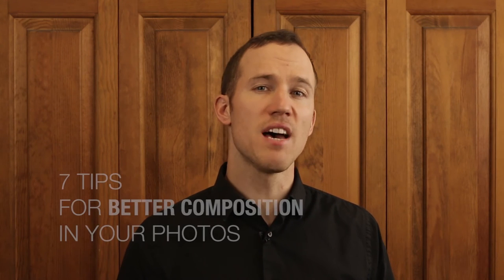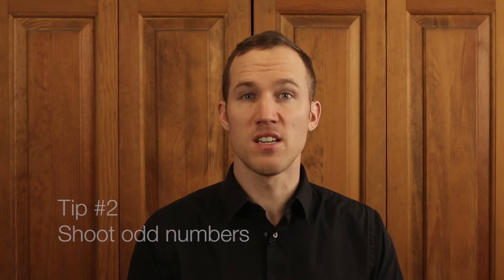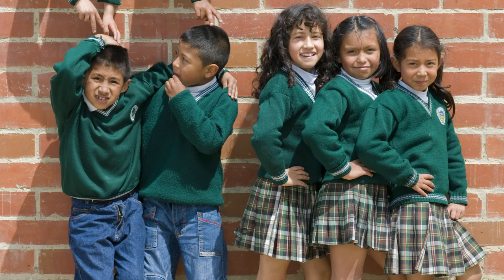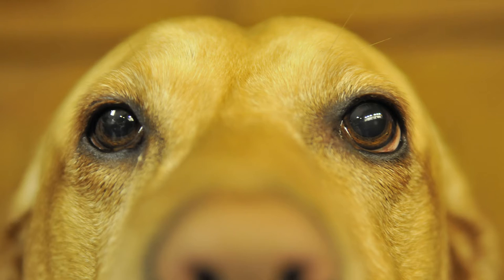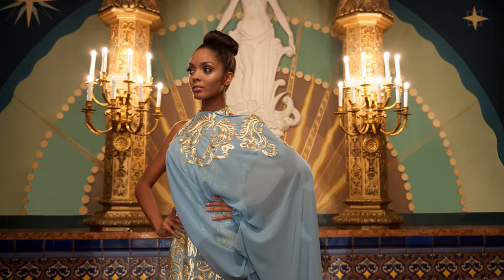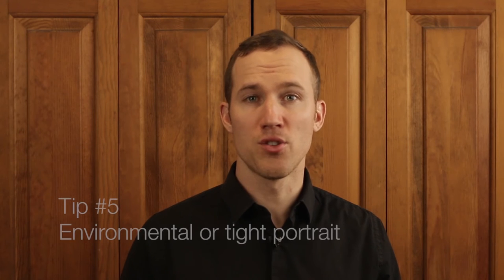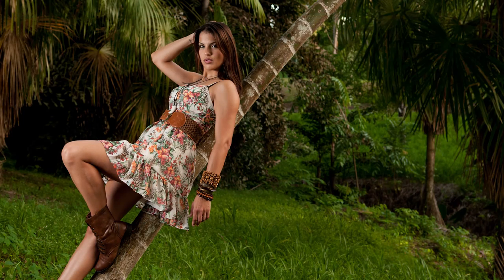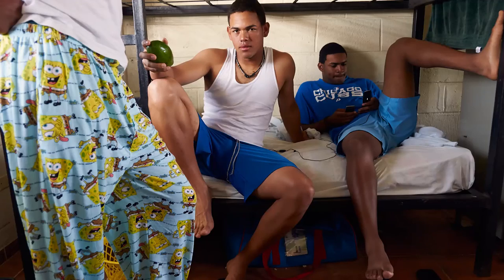Tips for BETTER COMPOSITION in Your Photos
TIPS
- Tip #1: Shoot above or below your subject(s).
- Tip #2: Odd number of things/people tend to be more visually appealing than even numbers.
- Tip #3: Simplify composition, shallow depth of field.
- Tip #4: Rule of Thirds - really called the Golden Mean.
- Tip #5: Environmental vs Tight Portrait, crop out unhelpful/distracting elements. You can sometimes do this by shooting with shallow depth of field and moving your subject away from the background element/wall.
- Tip #6: Balance in photos, like waves.
- Tip #7: Leading lines.
- Bonus Tip: Once you master the rules, don't be afraid to break them!